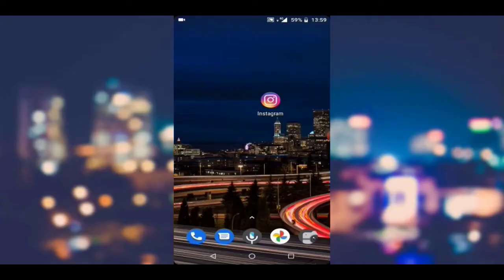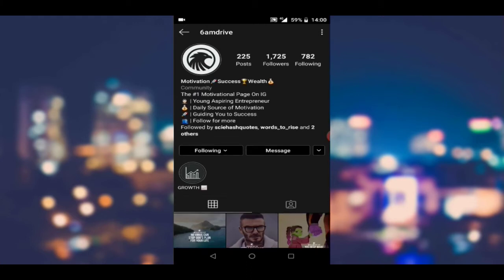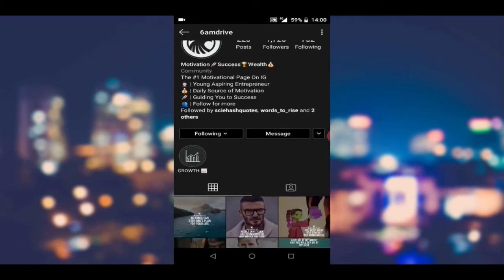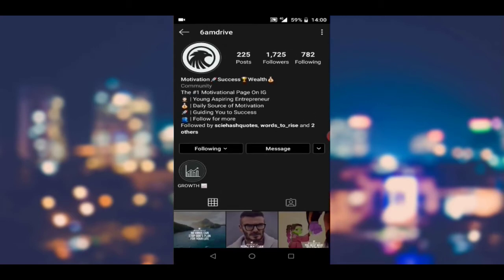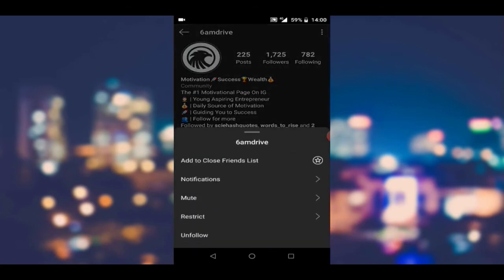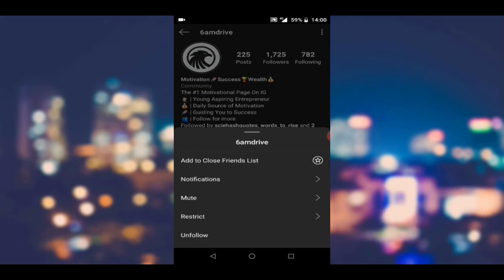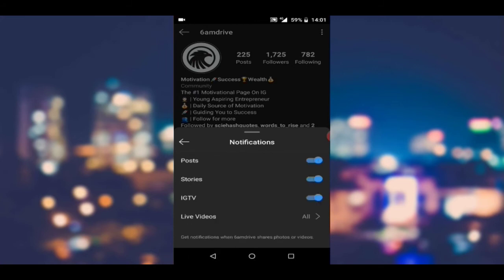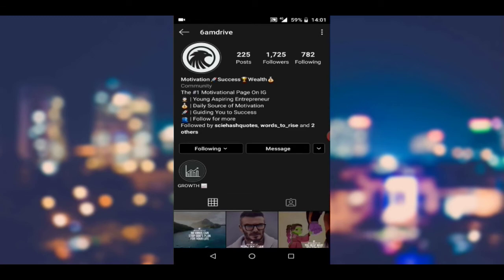How to Turn On/Activate Post Notification on Instagram (Tutorial)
But the problem is: How to that? I have no clue!
That's why I made this video to tell you how to turn on post notification on Instagram. Actually, there's also turn on Story, IGTV and Live video notification so don't miss it out!

To receive new videos update!